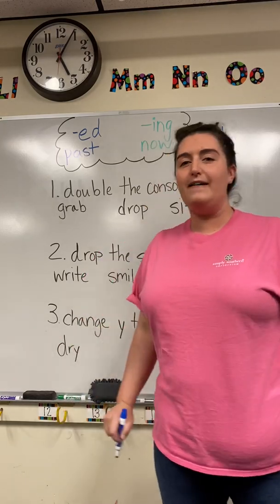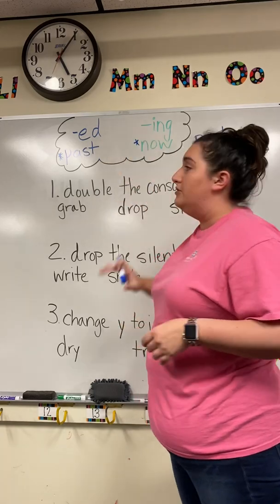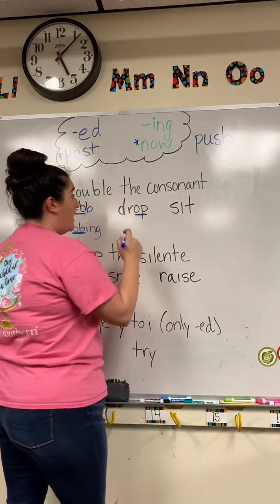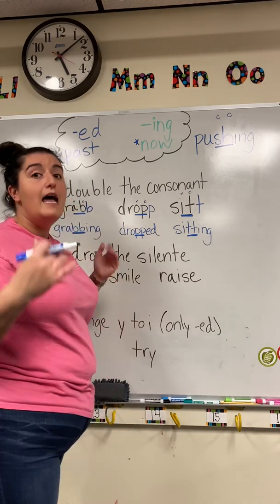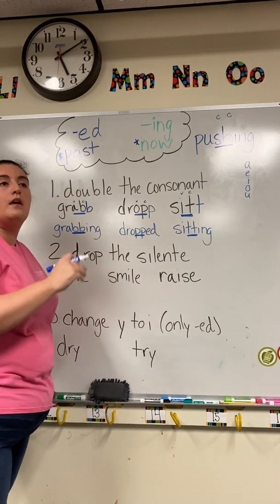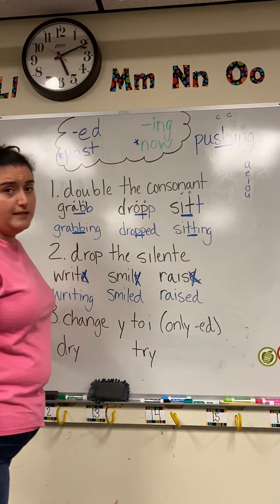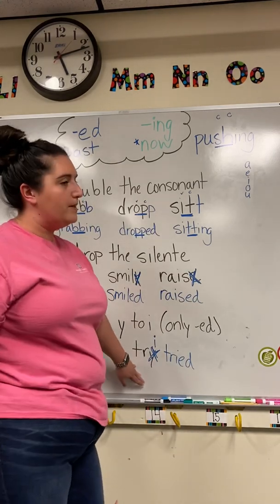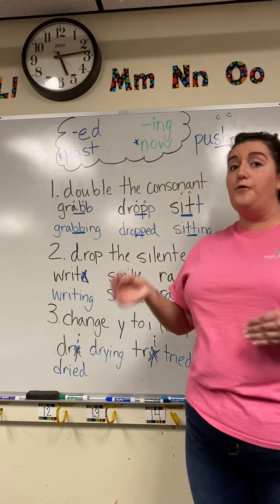Words that have spelling changes before adding -Ed/-Ing